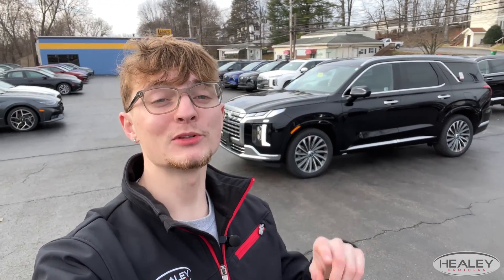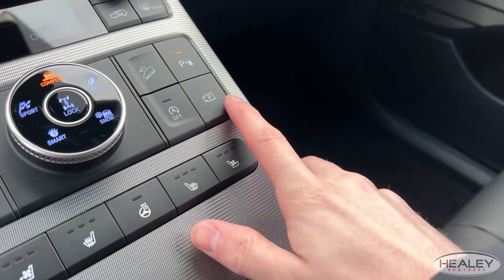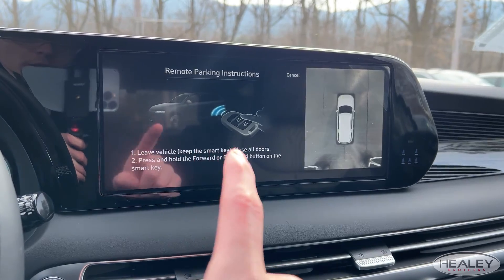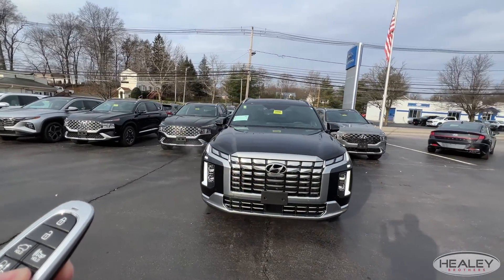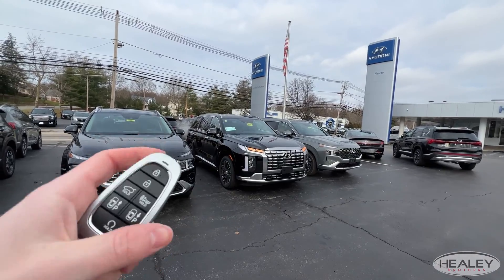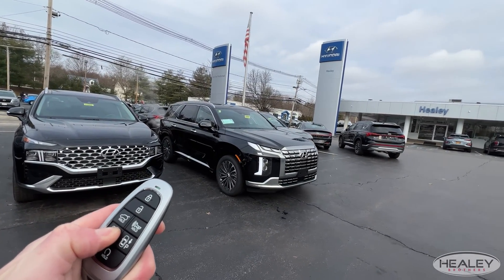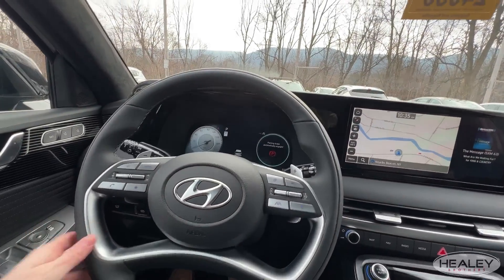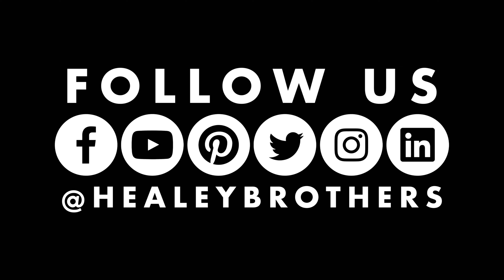How Does Hyundai Smart Park Work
Explore the future of parking with me in this detailed walkthrough of the Hyundai Smart Parking Assist. Learn step-by-step how this innovative technology takes the stress out of parking, making tight spots a breeze. Discover its features, benefits, and see firsthand how it enhances convenience and safety in your driving experience. Don't miss out on this insightful guide to Hyundai's cutting-edge parking solution!